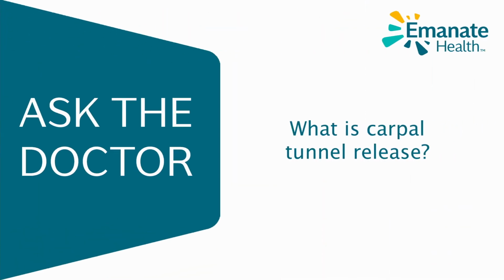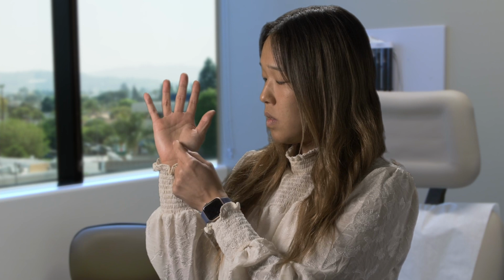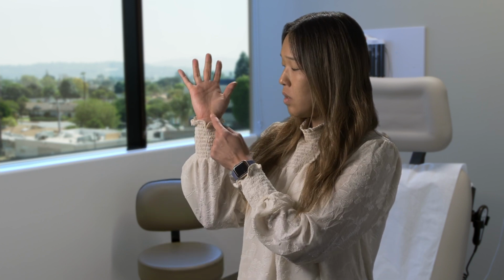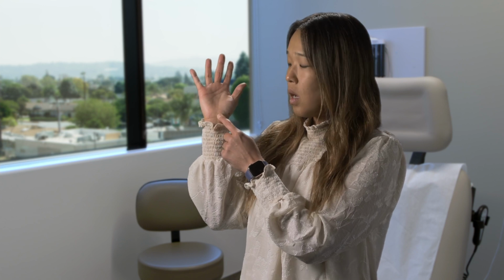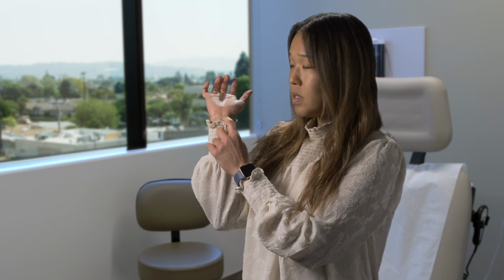Got wrist pain or numb fingers? Ask The Doctor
Got wrist pain or numb fingers? These are two painful symptoms related to the injury called carpal tunnel syndrome.

For this week’s Ask The Doctor, Rosemary Yi, MD, will discuss what carpal tunnel syndrome is, what treatment options are available including surgery types and what the recovery times are, as well as preventative methods to protect your wrists from this type of injury.